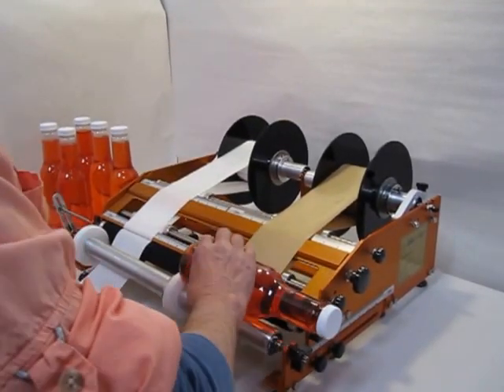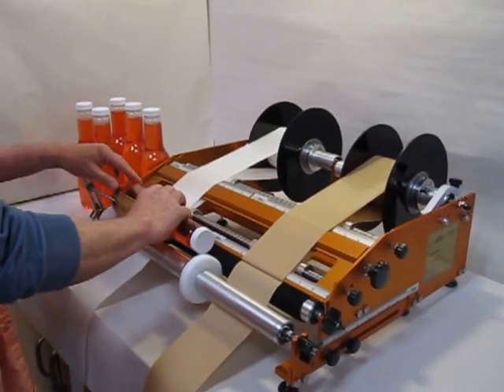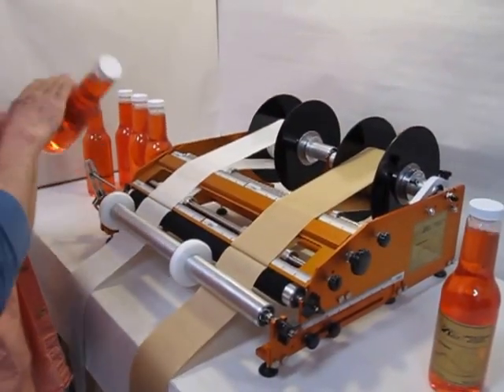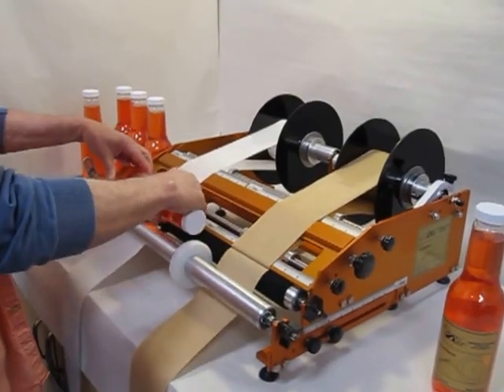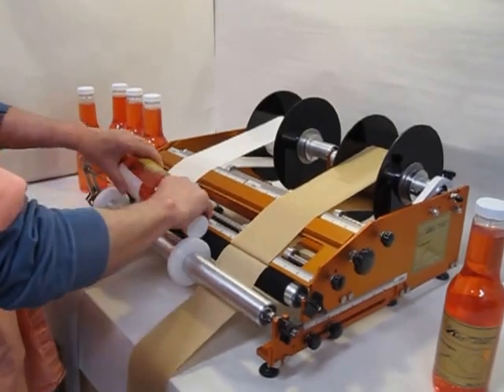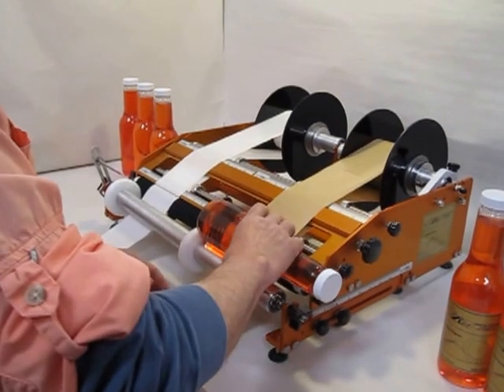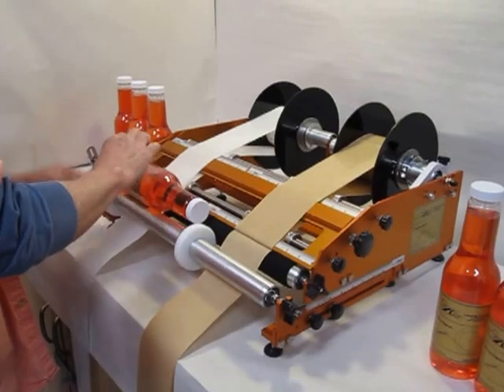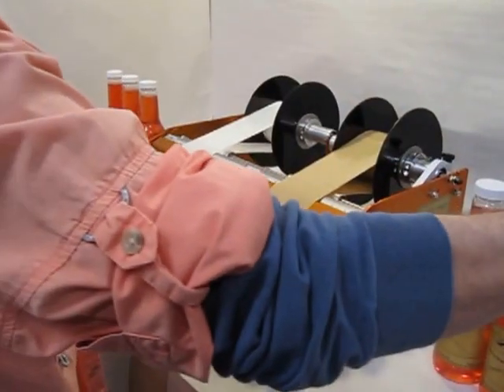Race 6501 RLTC-DW (Double Wide) Made in the USA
This is the RLTC-DW (Race Label Taper Capable DOUBLE WIDE) shown labeling front and back labels that are printed on different rolls. The RLTC-DW is capable of having 2 completely different setups side-by-side as long as the bottle or container is straight cylindrical (and same size).